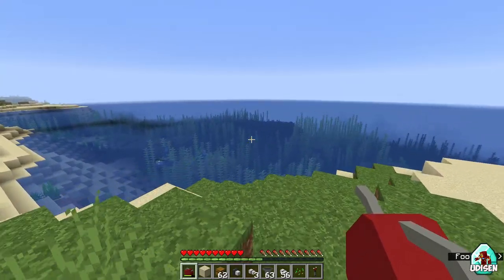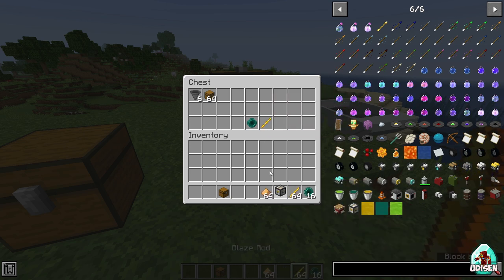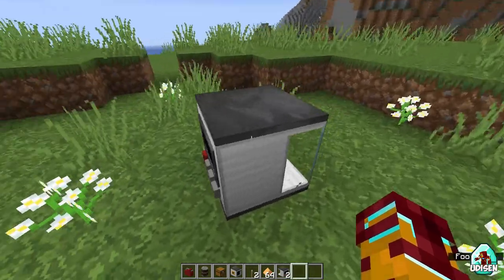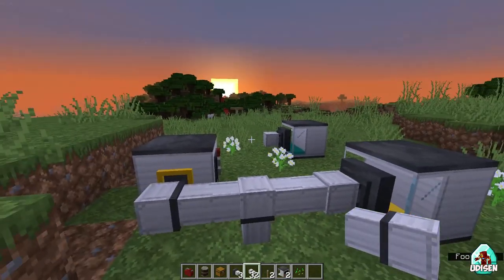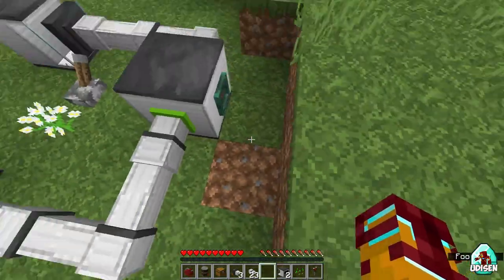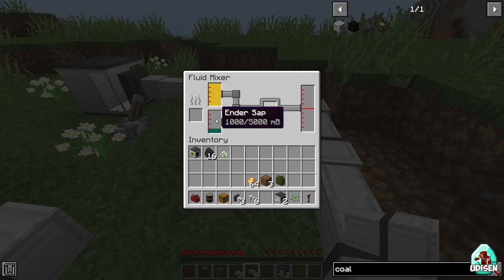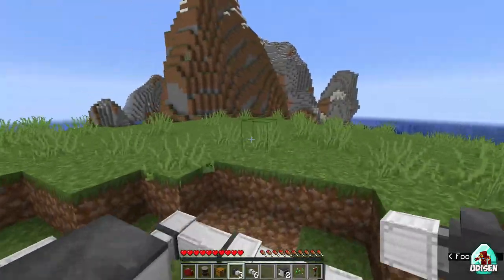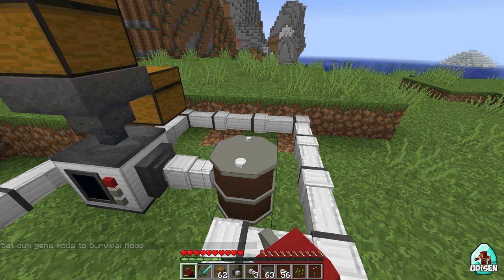How to Make Fuel in MrCrayfish's Vehicle Mod (FAST AND EASY!) (2024)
Udisen Show and you can learn How to Make Fuel in MrCrayfish's Vehicle Mod in Minecraft FAST AND EASY!

What is the Udisen channel about? Useful Guides about Minecraft (Java and Bedrock Editions), StarBound and another sandbox games. In this video your find UdisenModsSpotlight and UdisenMinecraft as usual. =)